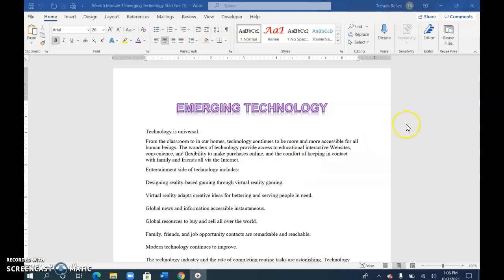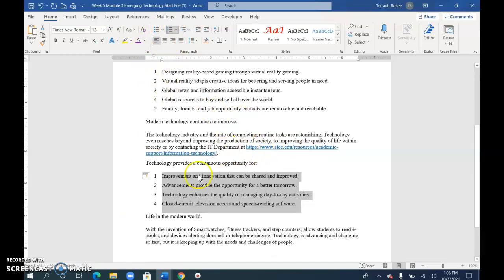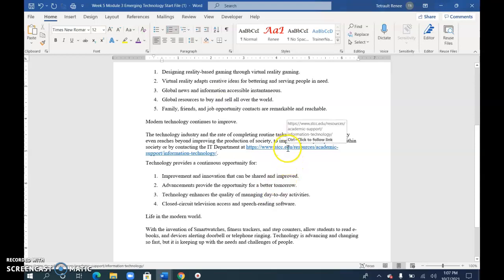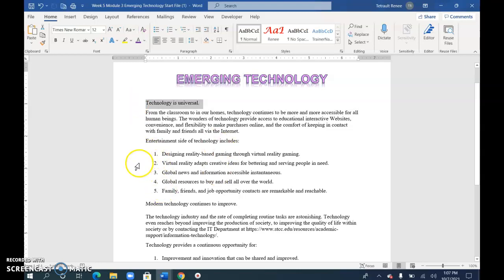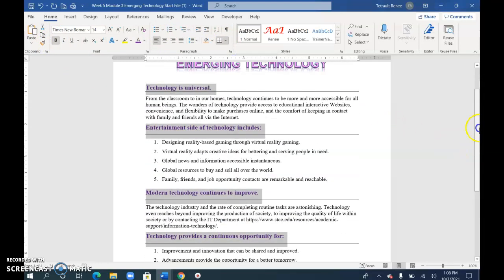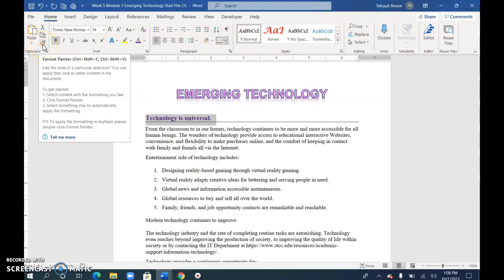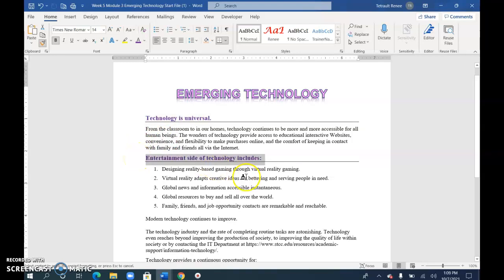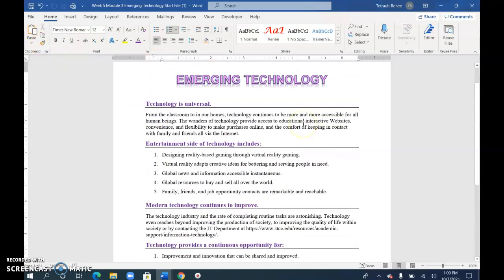Emerging Technology Format Painter